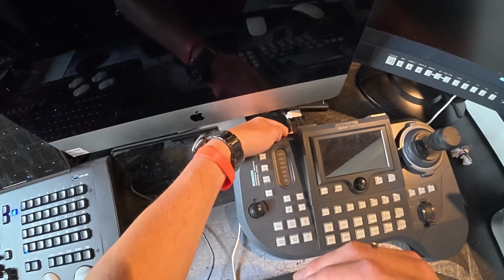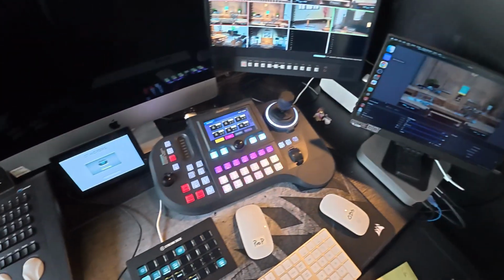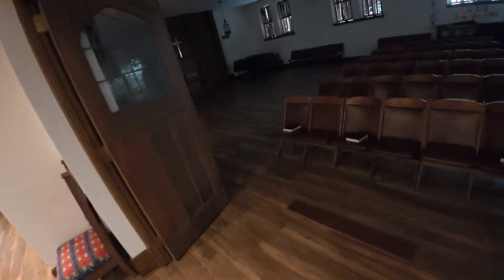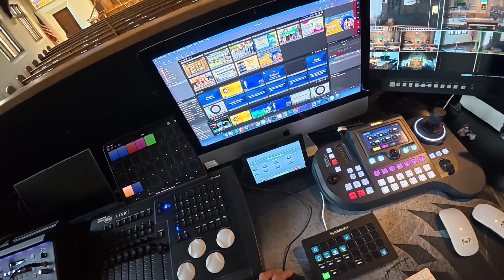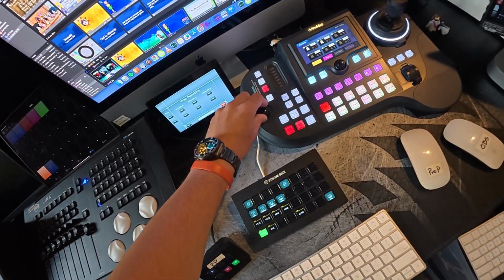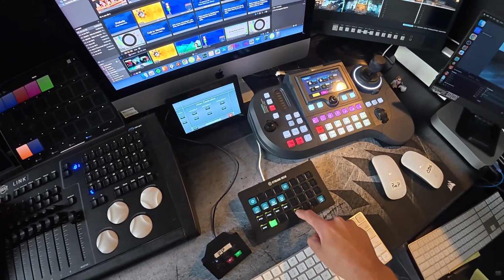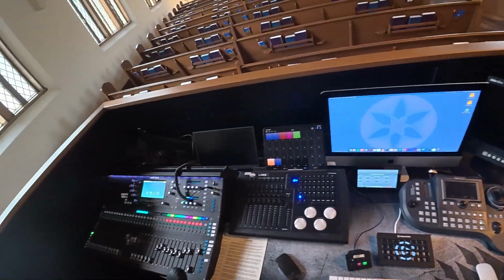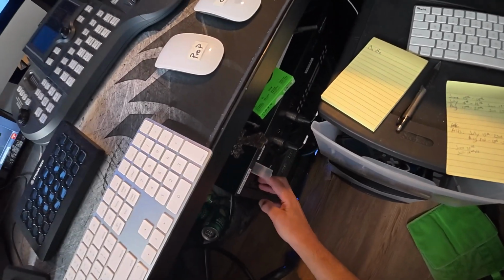Sanctuary Startup and Livestream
Chapters:
0:00 Intro
0:05 Turning on Sound & Lights
0:55 Turning on Video Components
1:20 Turning on Camera Controller
1:50 Turning on OBS Computer
2:30 OBS Controller
2:50 Turning on Screens
3:05 Turning on Propresenter
3:24 Screen Remotes
4:37 OBS Controller Cont.
4:52 Finding Our Presentations
4:57 Propresenter Controller
5:17 Camera Controls
5:34 Camera Shots
6:05 Video Monitor Source Controller
6:29 Selecting Cameras for Livestream
7:12 Start Streaming
7:48 Quick Start Livestream
8:24 Shut Down OBS Computer
8:34 Shut Down Hardware